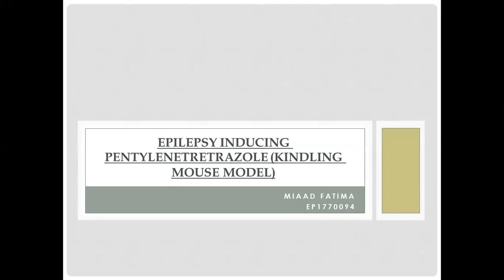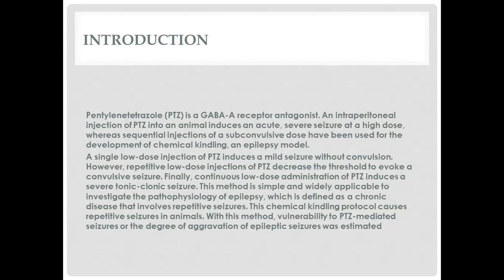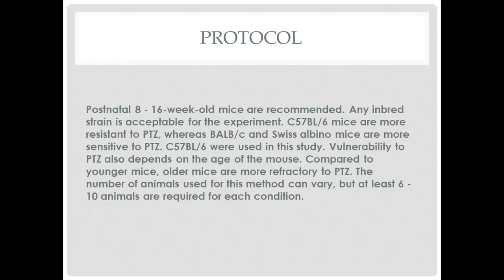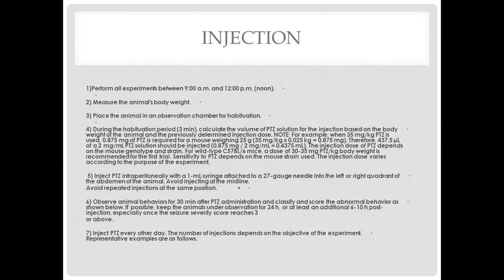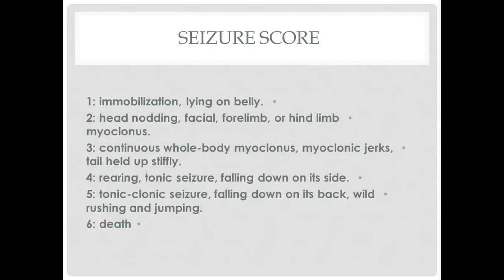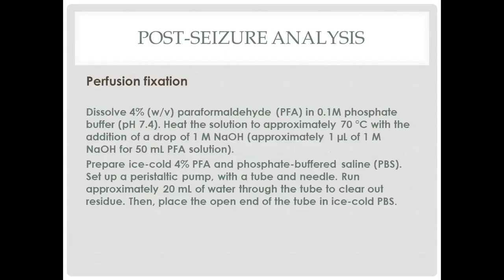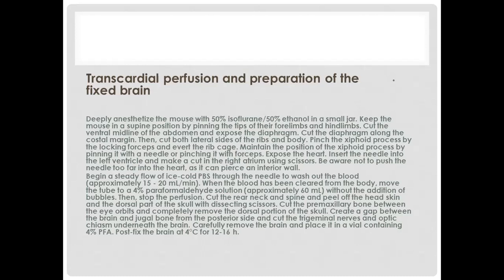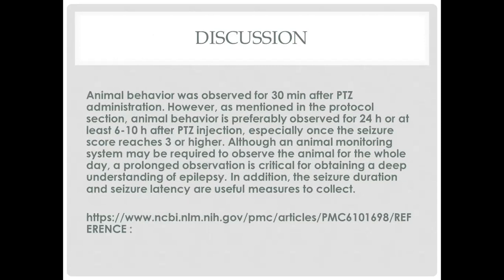mouse model of epilepsy. kindling mouse model